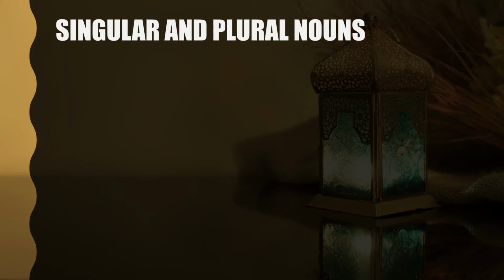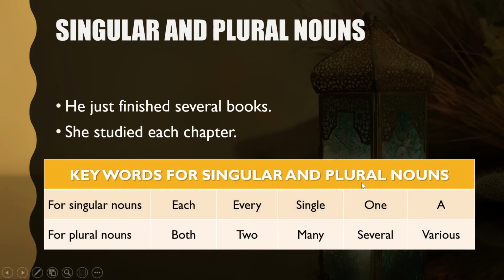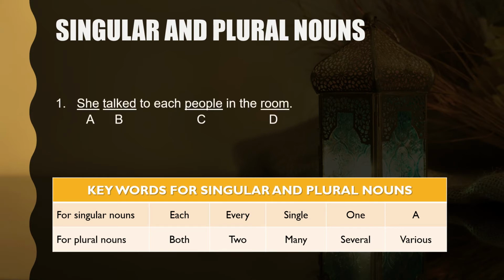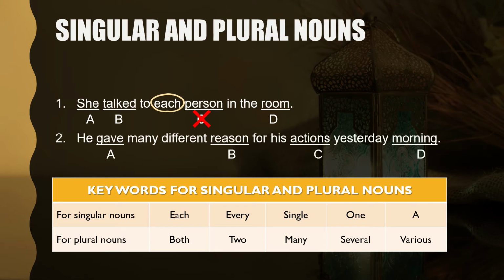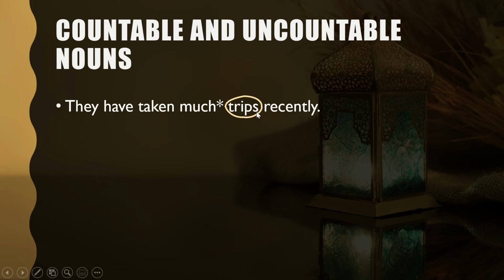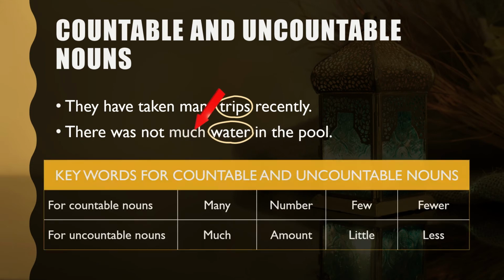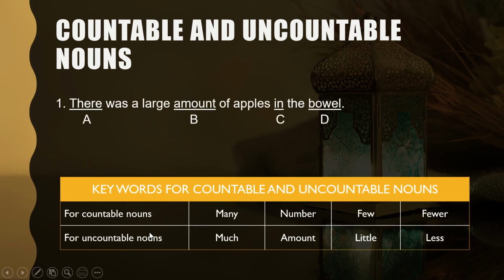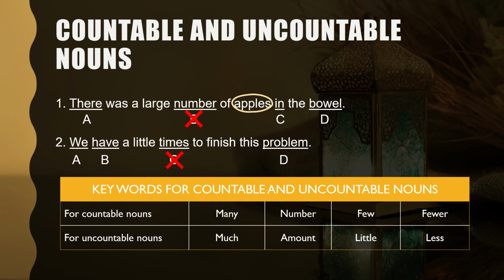Written Expressions: NOUNS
For TOEFL Introductory Level